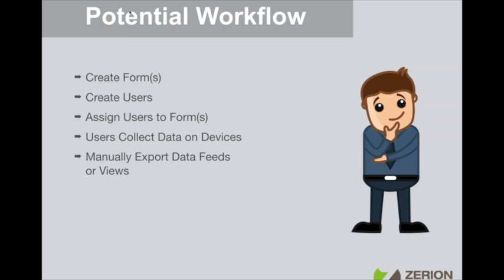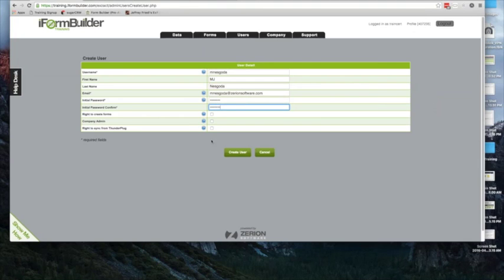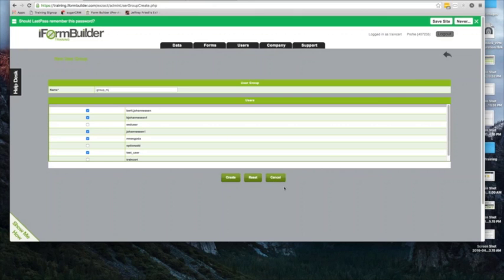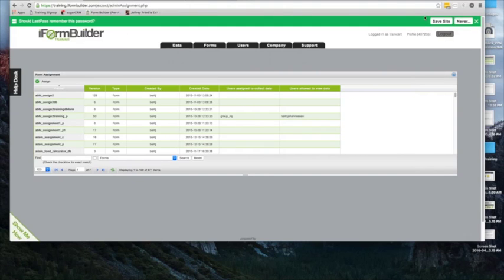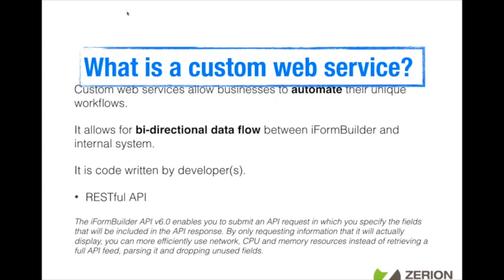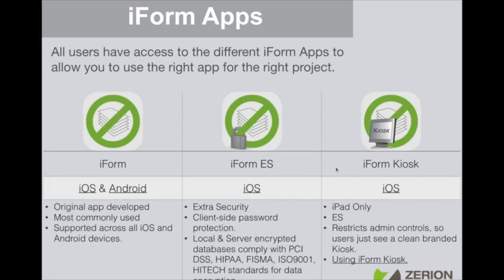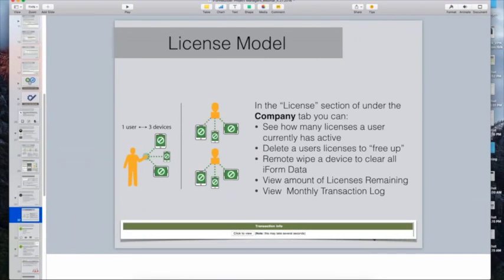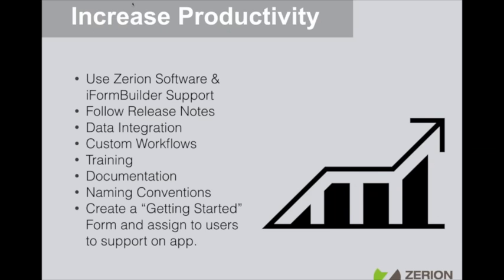iFormBuilder Essentials For Project Managers Webinar Recording: April 27,2016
This video is a recording from the iFormBuilder Essentials For Project Managers Webinar Recording on April 27,2016